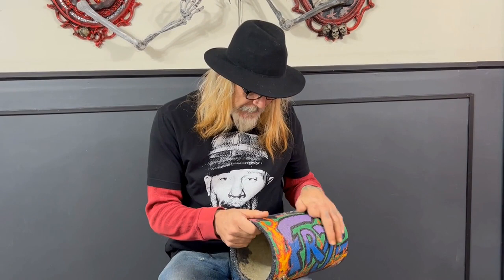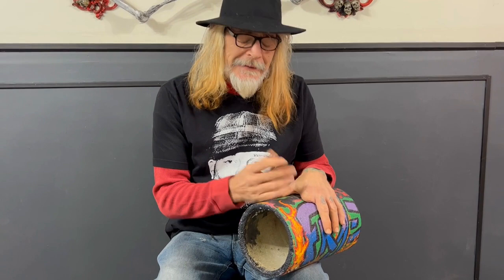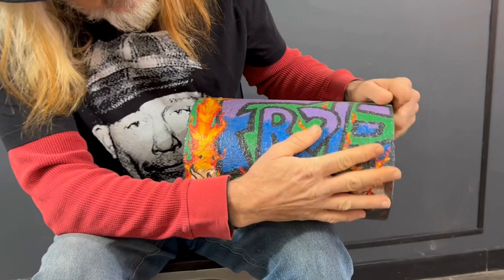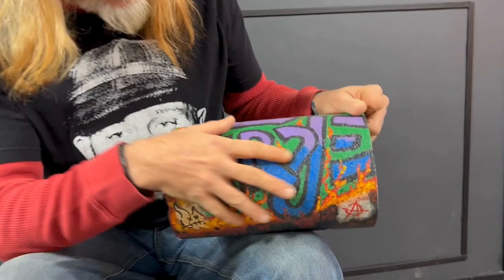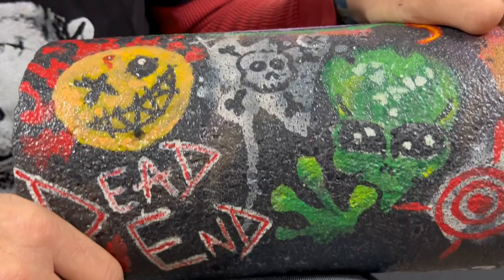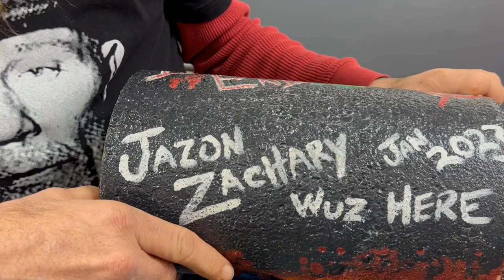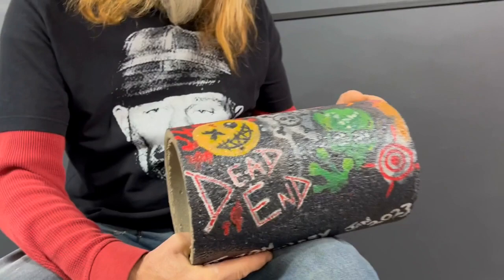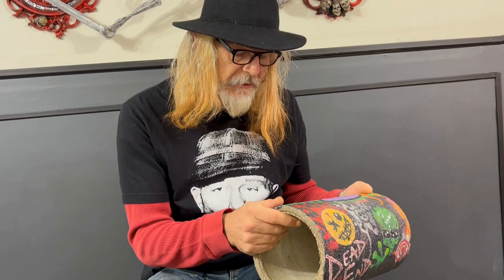Commissioned Graffiti Artwork From Jazon Zachary What Hides Inside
My name is Jazon Zachary and I am an artist one of the things I do is take an idea from a clients imagination and turn it into art.